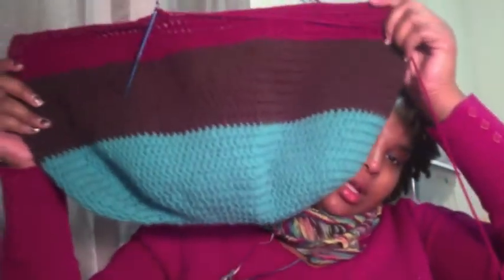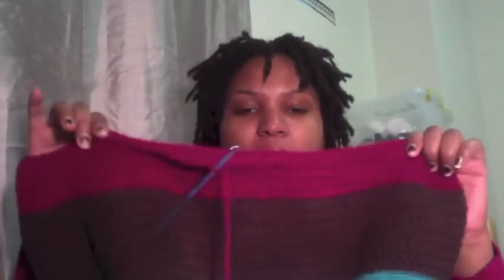Cast Off Thursday {26} 01-24-2013